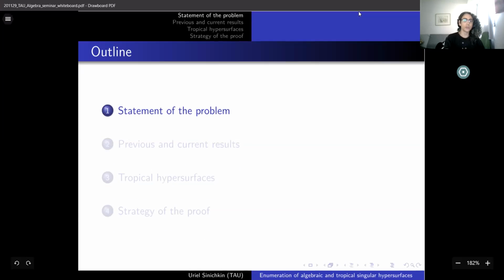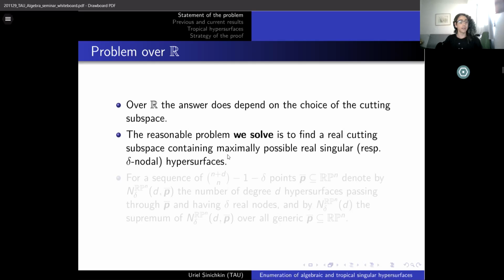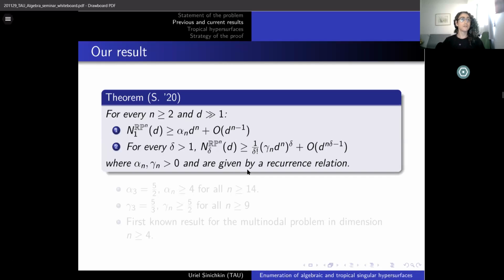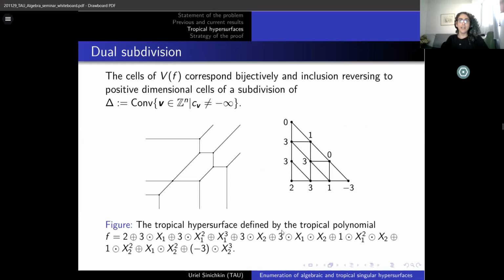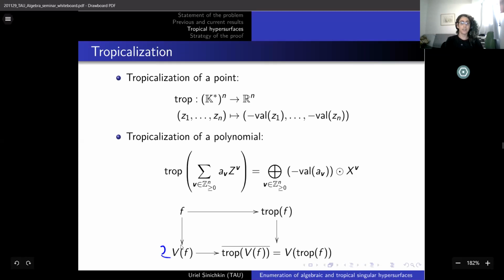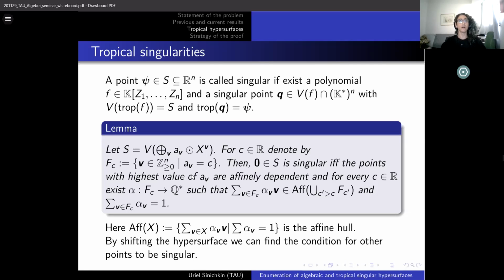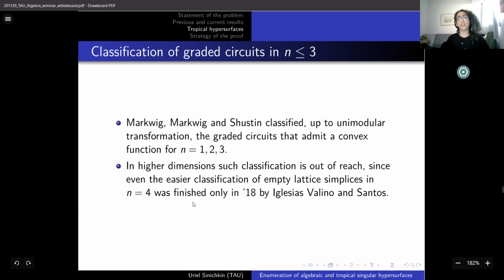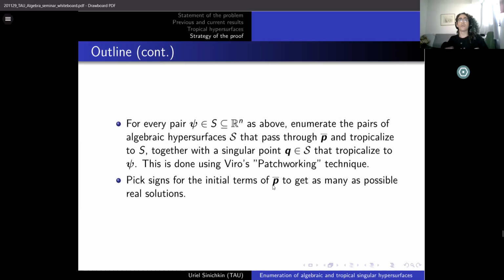Uriel Sinichkin, TAU Algebra Seminar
Time: November 29, 2020, 14:10
Speaker: Uriel Sinichkin (Tel Aviv Univeristy)
Title: Enumeration of algebraic and tropical singular hypersurfaces
Abstract: It is classically known that there exist (n+1)(d-1)^n singular hypersurfaces of degree d in complex projective n-space passing through a prescribed set of points (of the correct size). In this talk we will deal with the analogous problem over the real numbers and construct, using tropical geometry, Omega(d^n) real singular hypersurfaces through a collection of points in RP^n. We will also consider the enumeration of hypersurfaces with more than one singular point.
No prior knowledge of tropical geometry will be assumed.